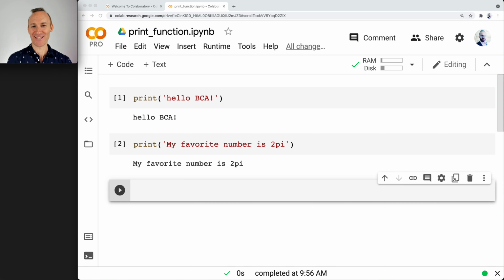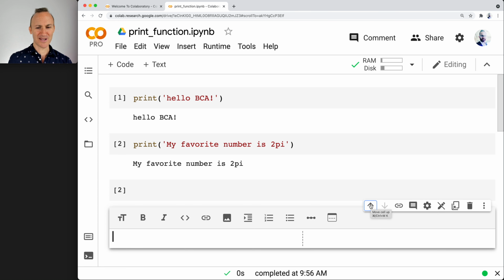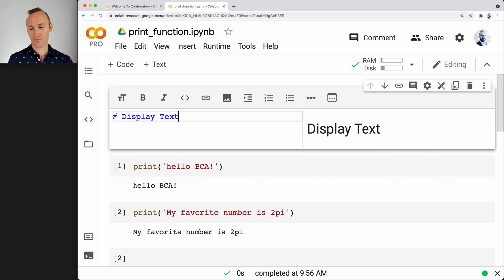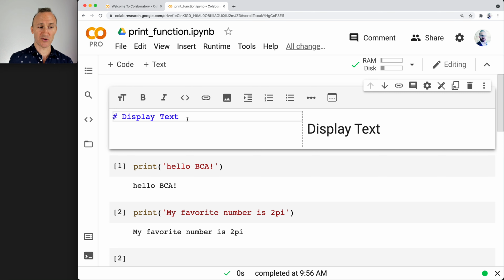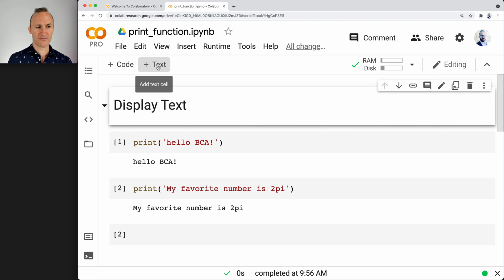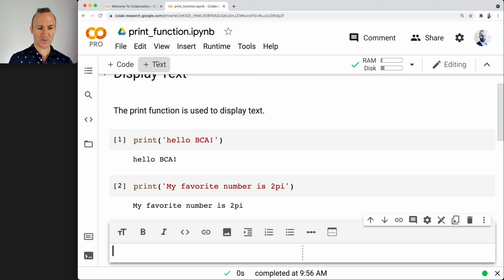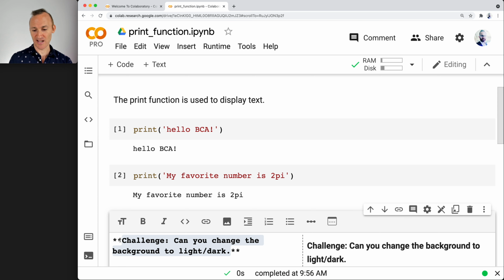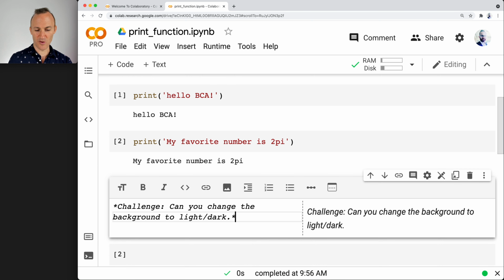0.2_text_cells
Learn how to navigate text cells in Colab Notebooks.